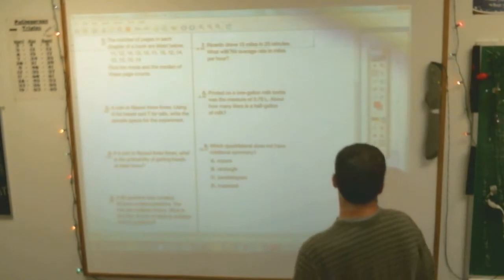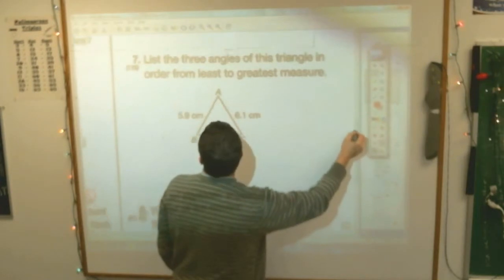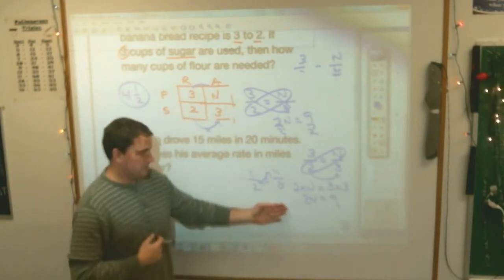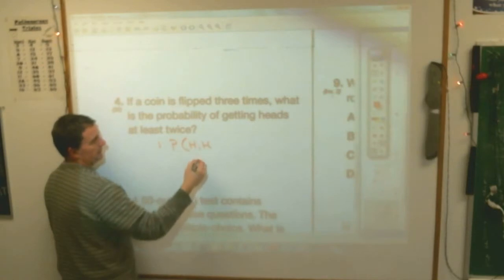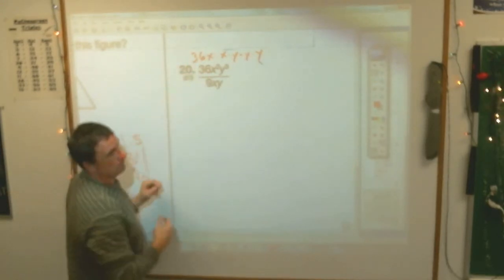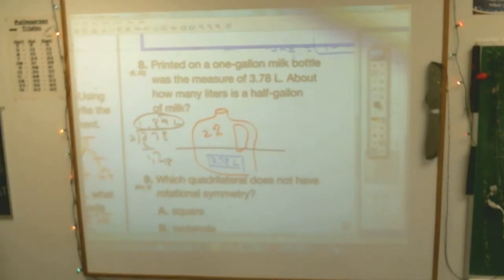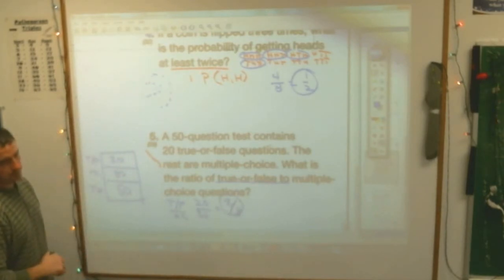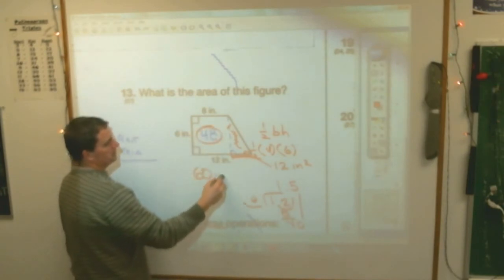7th PRetest 8A